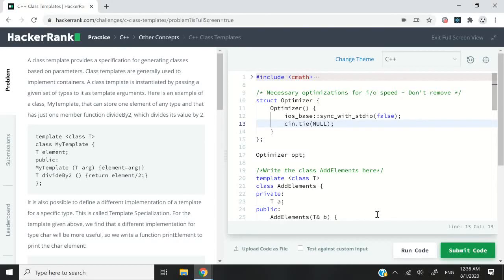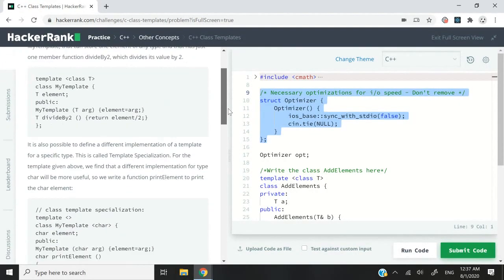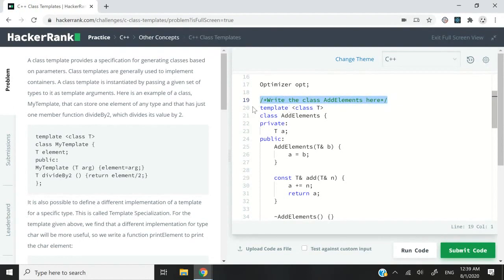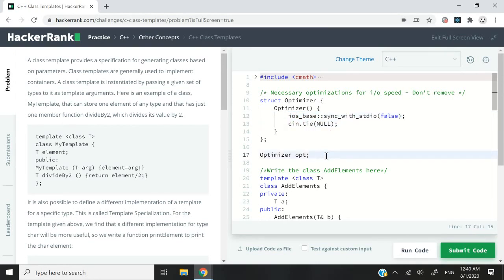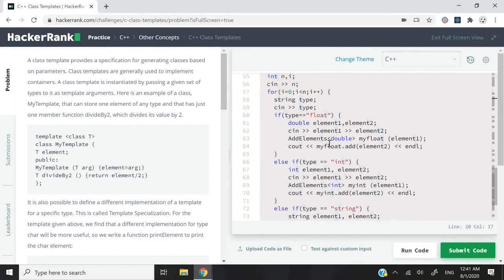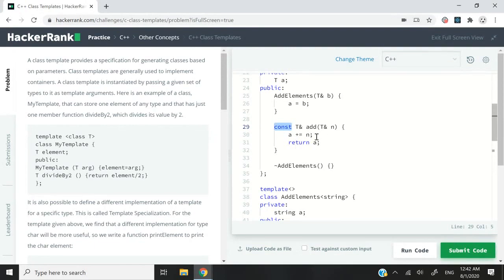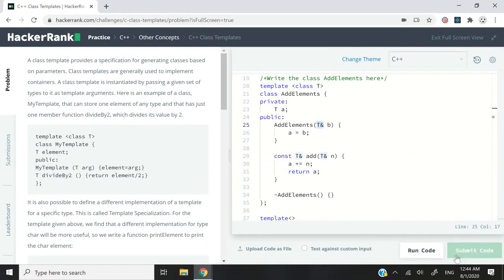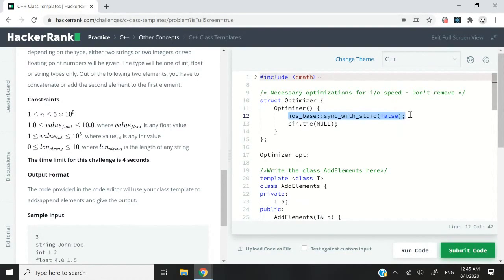HackerRank Solution: C++ Class Templates (working solution)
HackerRank solution for C++ Class Templates. This video is a remake of a solution I posted earlier this year. Many users began to experience timeout and failing the test cases, with error messages indicating their code did not execute within the time limit. This HackerRank problem solving exercise has a time limit of 4 seconds, within which the solution code must execute and pass. The solution to this timeout error is to speed up input/output by turning off synchronization between C++ and C standard streams, untying CIN and COUT, and passing arguments by reference to minimize the implicit copying of values. This HackerRank problem will teach you how to use class templates and template specialization in C++.